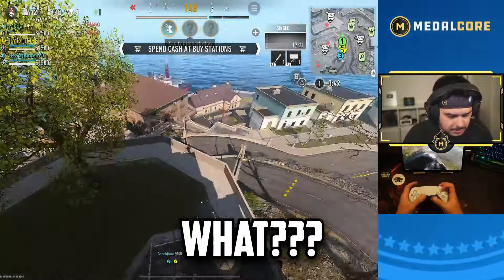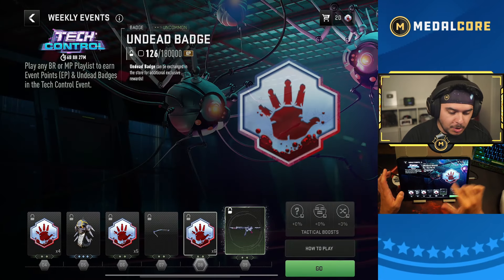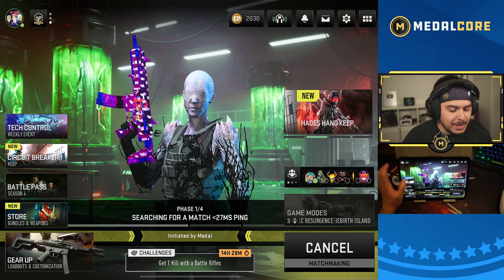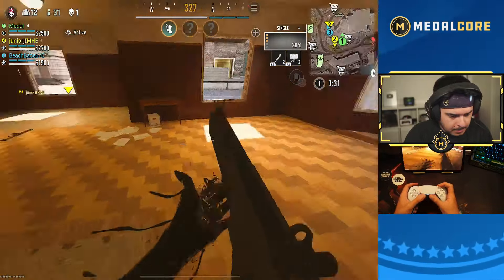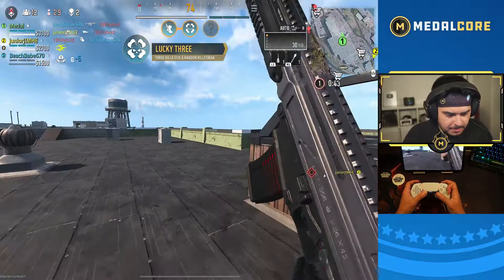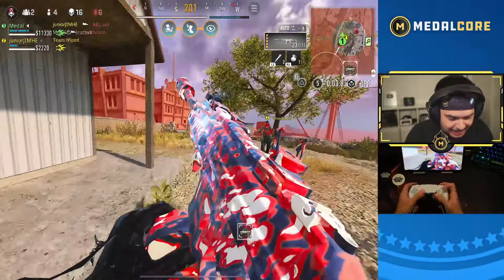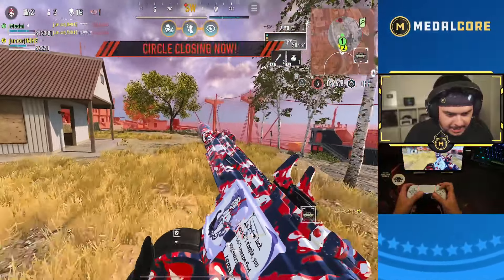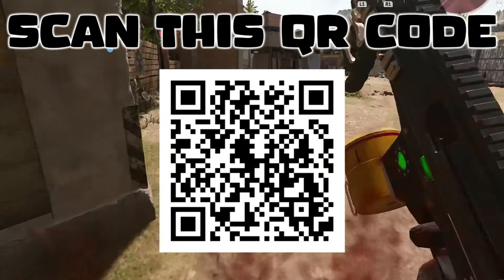THEY ADDED "SUPER SPEED" IN WARZONE MOBILE!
HIGH QUALITY. Made in the U.S in Texas!